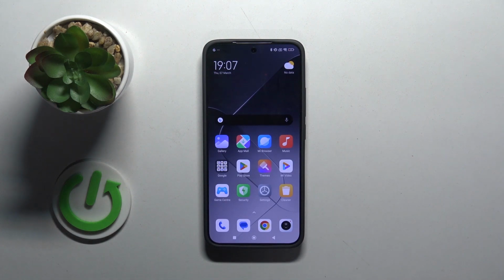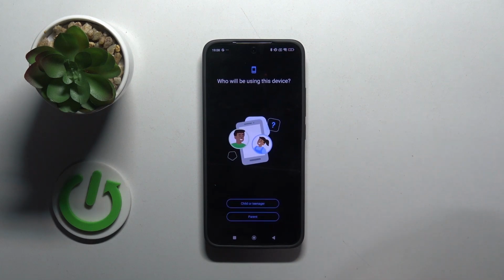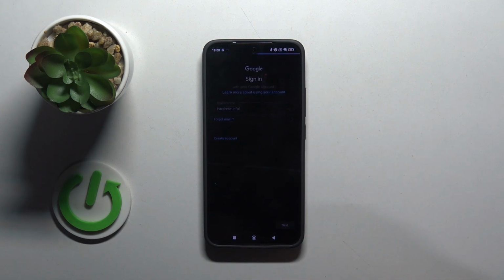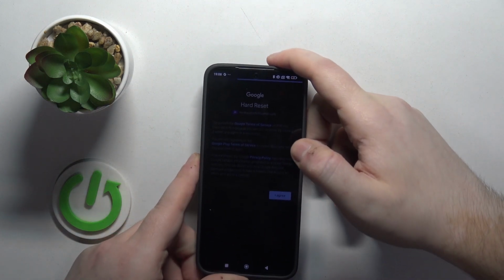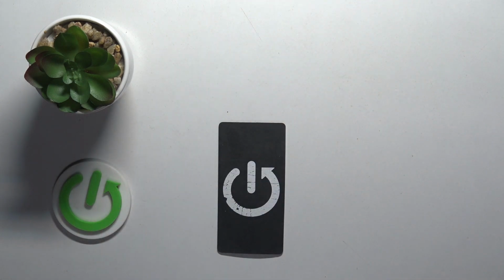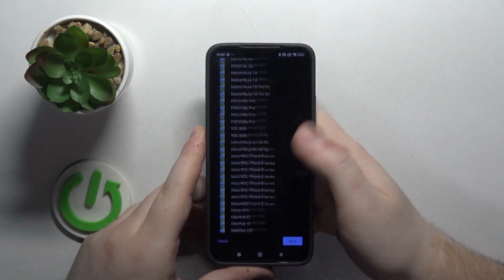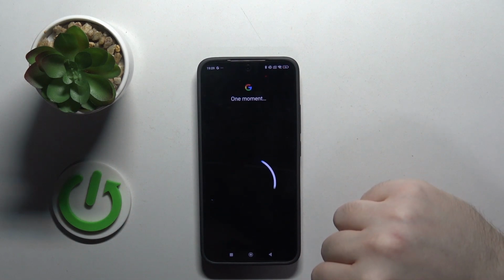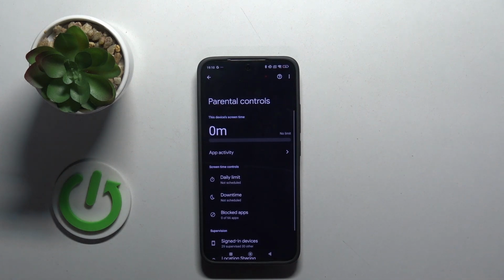How to Set Up Parental Control on XIAOMI Redmi K70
Find out more about XIAOMI Redmi K70:
Parental controls on your XIAOMI Redmi K70 allow you to manage and monitor your child's device usage, ensuring they have a safe and age-appropriate digital experience. With parental controls, you can restrict access to certain apps, set screen time limits, and filter content. This helps you guide your child's online activities and protect them from potentially harmful content. Setting up parental controls is easy and can be done directly from the settings menu of your XIAOMI Redmi K70.

How to set up parental control on XIAOMI Redmi K70? How to manage parental control on XIAOMI Redmi K70?